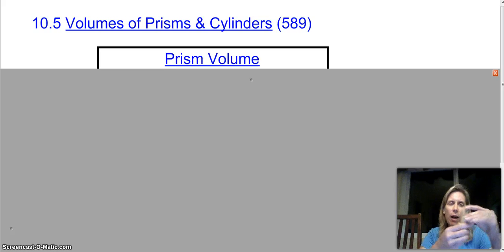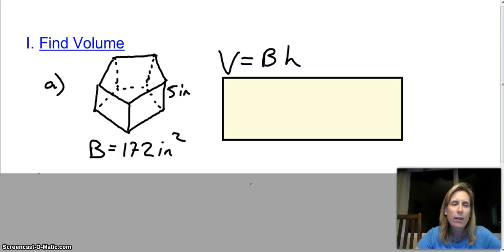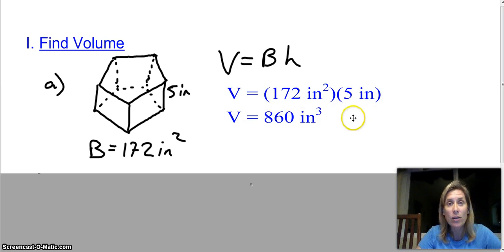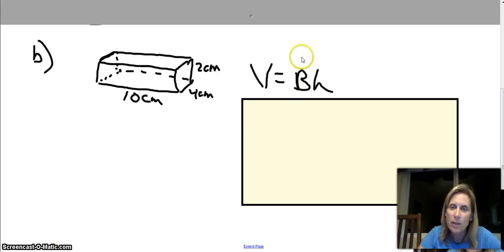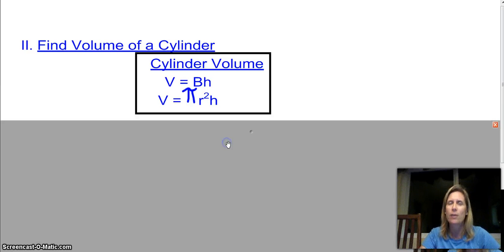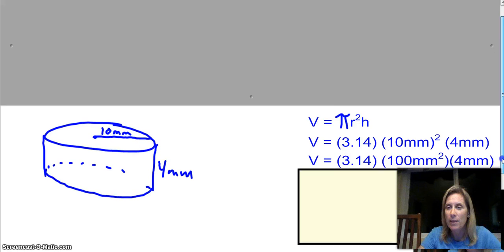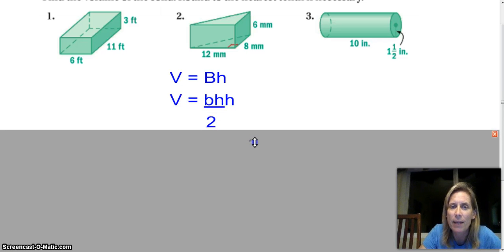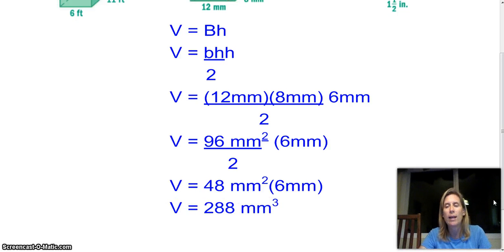Math 7 10.5-1 Volumes Prisms Cylinders